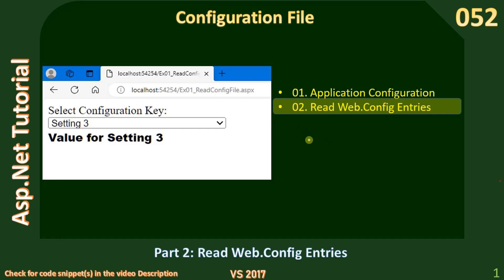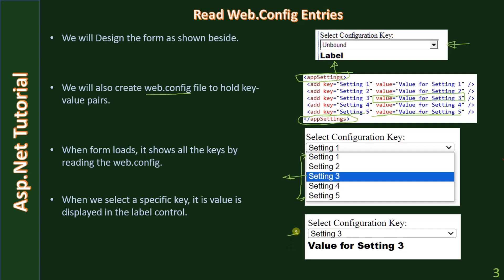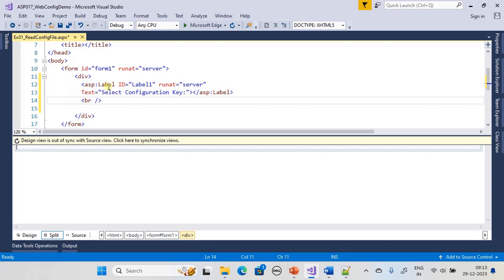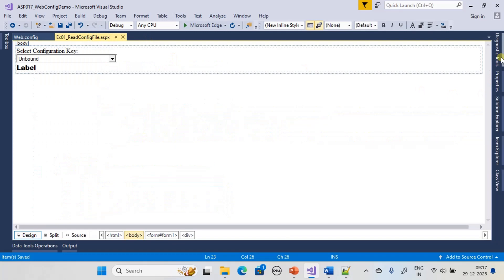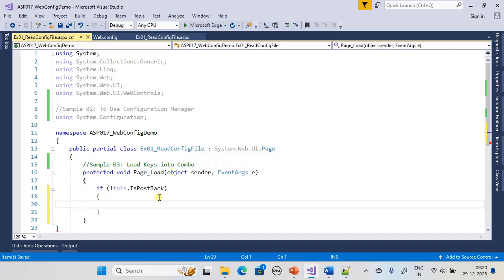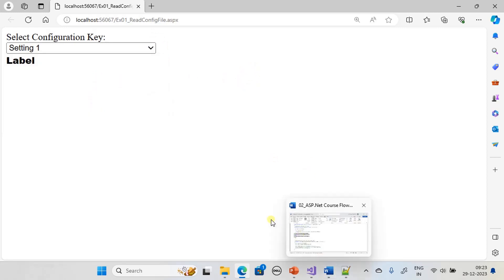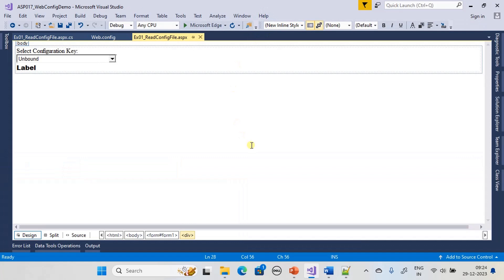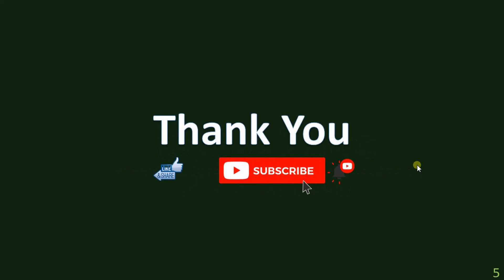Web Config | Part 2 - Read Config Entries via ConfigurationManager | Asp Net Tutorial #52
In this Asp.net tutorial, we will learn how to add application specific configuration entries in the web.config files. Then, we will use the ConfigurationManager to read the configuration settings from the web.config files.